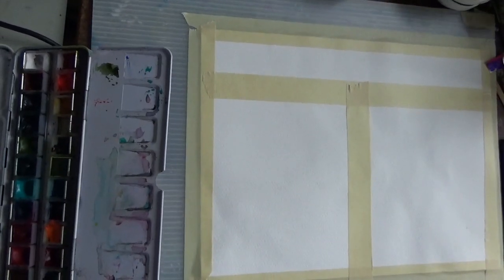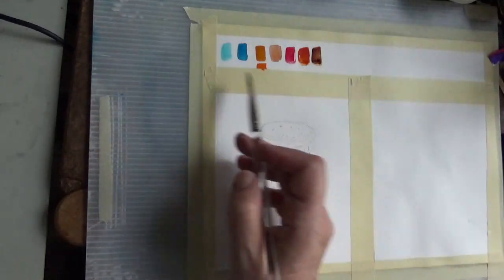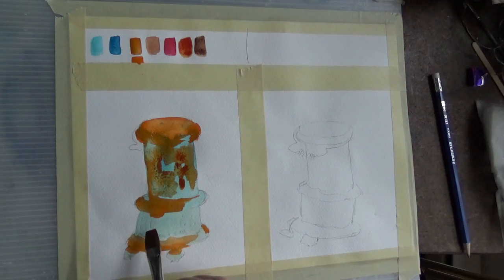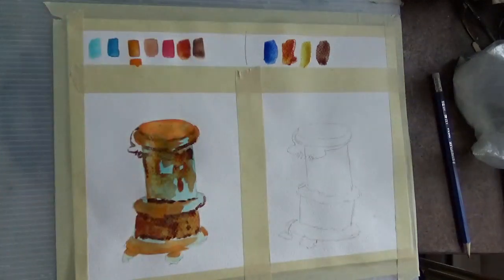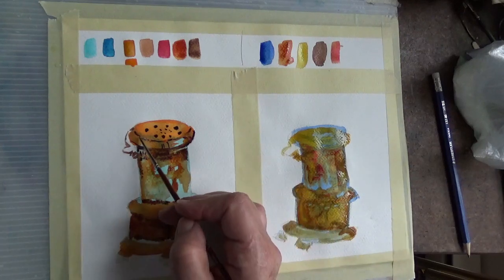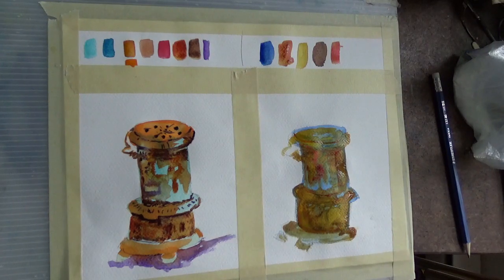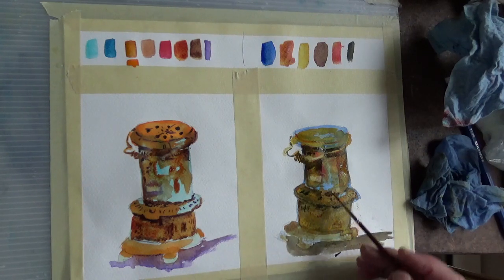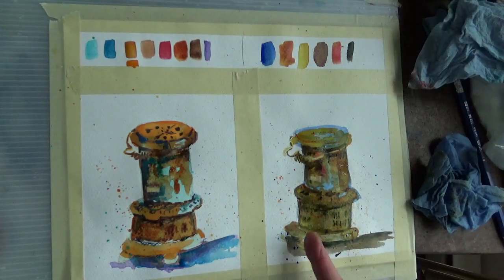Rusty Kerosene Lantern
Painting Rust in watercolour is fun and enjoyable especially when the combination of colours really runs and spatters and changes as it hits the paper.

I did two versions of this project to show you some of the choices that area available in creating a "rusty" environment.